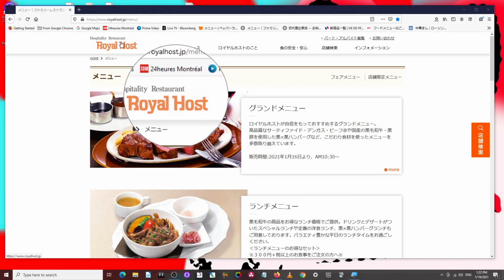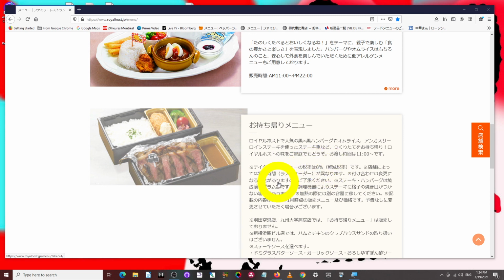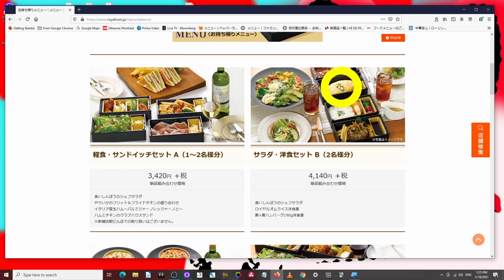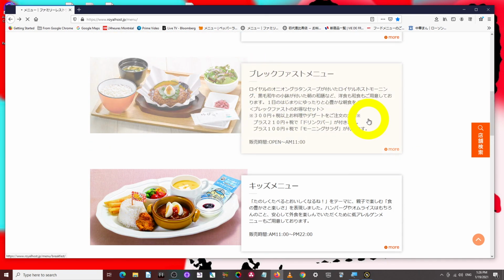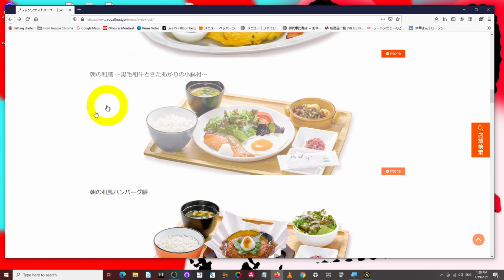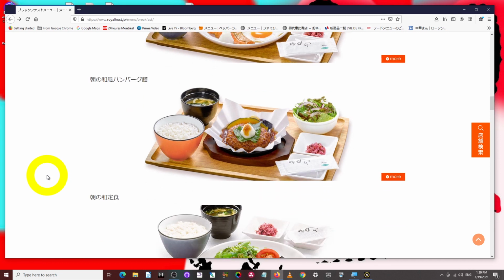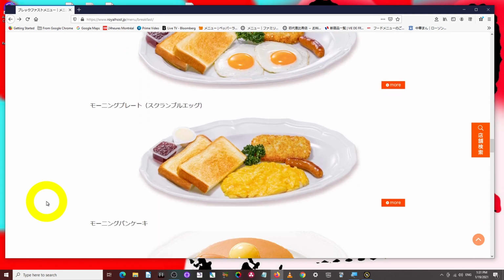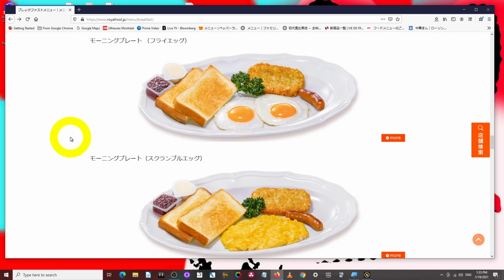How to order food in Japan #11: Royal Host Part 1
I write novels, you can find my BIO on Amazon

Royal Host is Japan's family restaurant chain. I love their breakfast menu. I've made a video so you can love it too!

The address for the Setagaya location is: 158-0098 Tokyo-to, Setagaya-ku, Kamiyoga 2-3-1